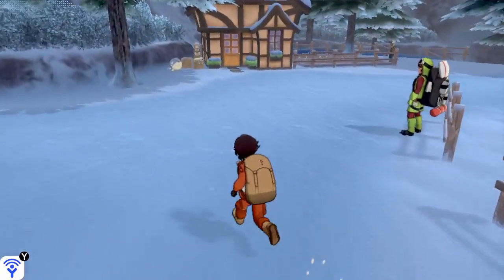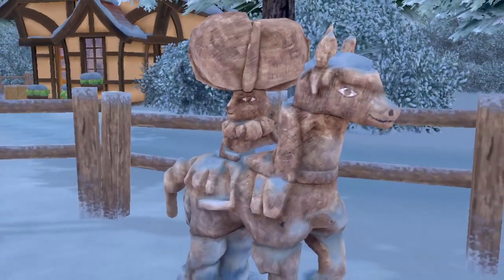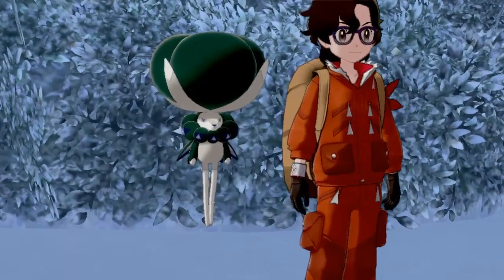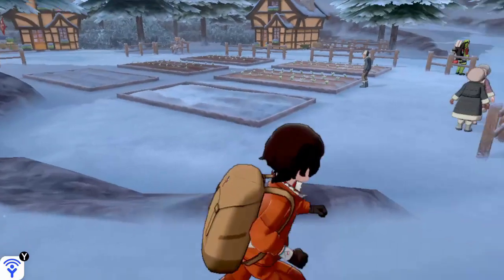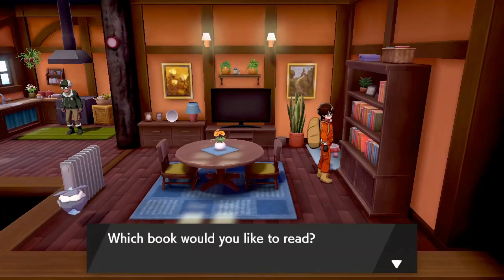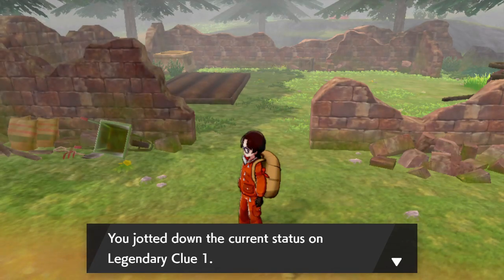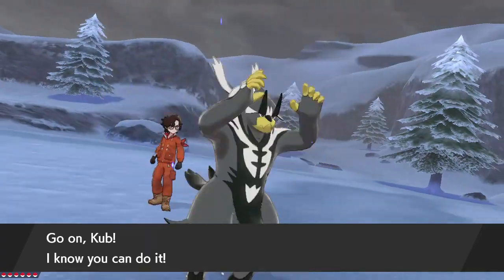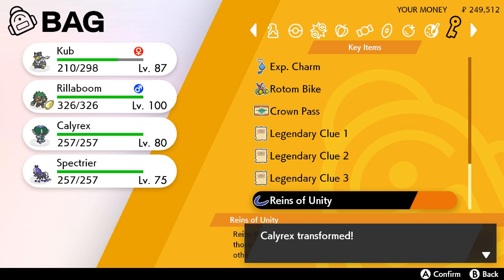How to Complete Pokemon Crown Tundra Quest/Clue 1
Important! Before you go and look for the mayor go to his house and then go and talk to the two old lady's and then go to where I show you on the map that's it, sorry about forgetting to say this. This is a tutorial on how to beat the Pokémon crown tundra quest/clue 1. It will show how to get Calayrex and Spectrier/Glastrier. It is my first pokemon video I hope you all like it. Like and Sub if you want to and have a good day!